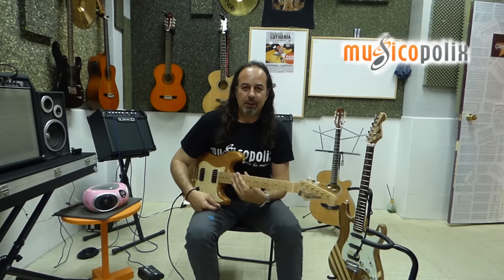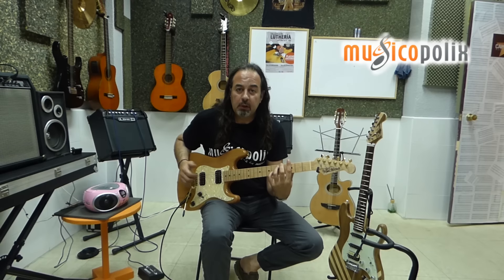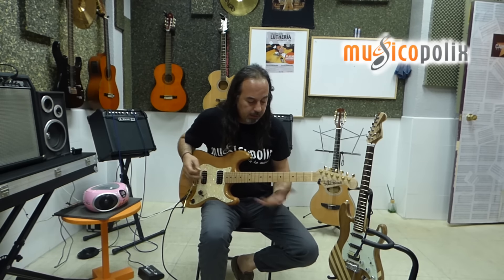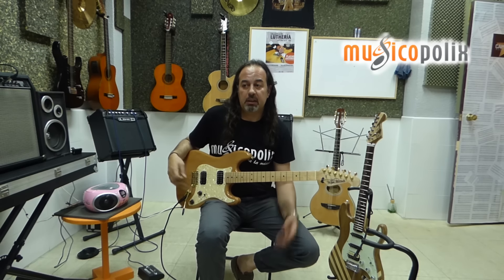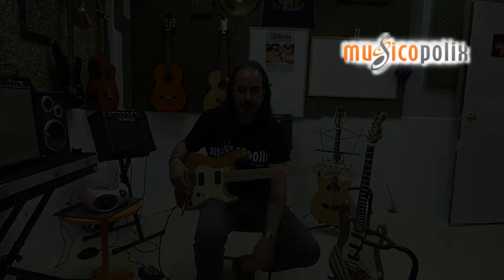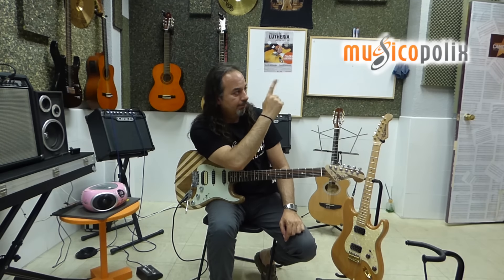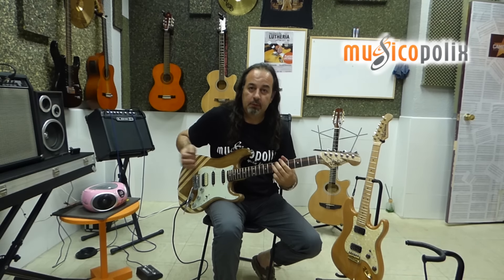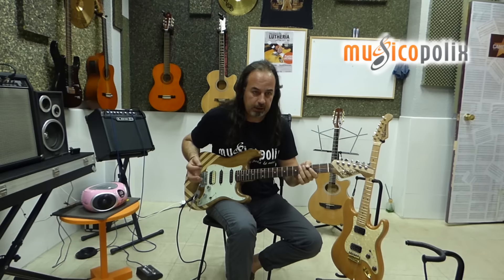Guitarras hechas con Dr. Parts Parte 2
Os pasamos la segunda parte del vídeo de las guitarras eléctricas construidas en Musicopolix Alcorcón con componentes de Dr. Parts
Más información!